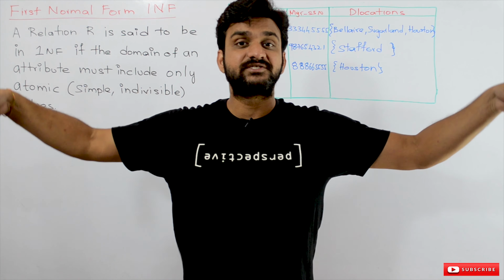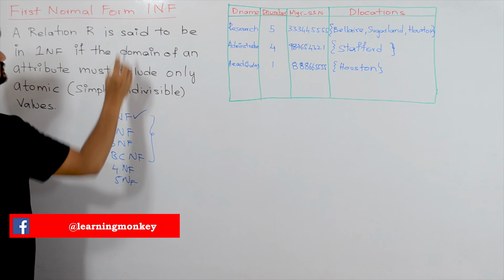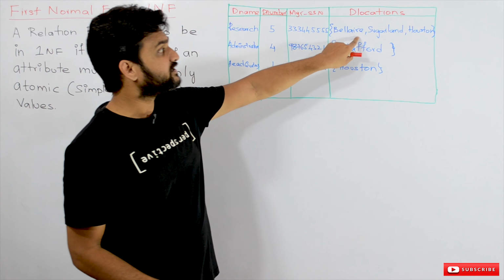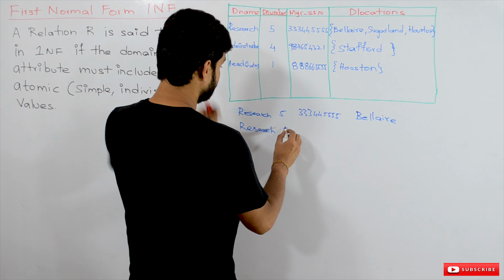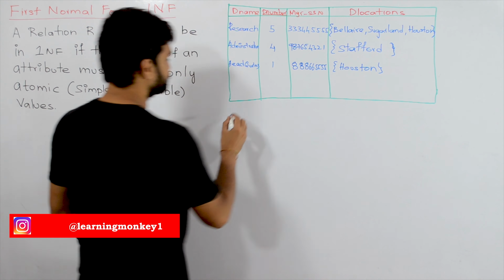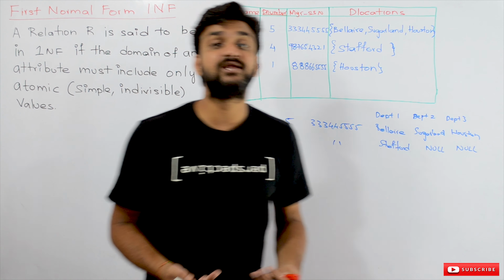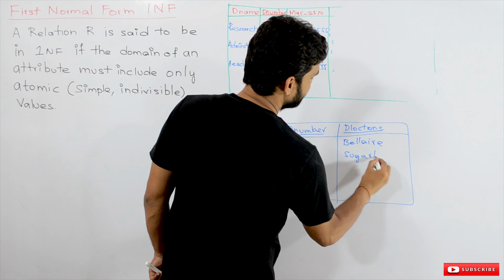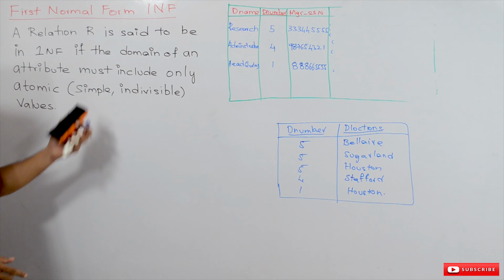First Normal Form 1NF || Lesson 73 || DBMS || Learning Monkey